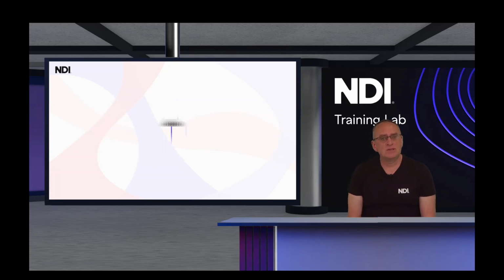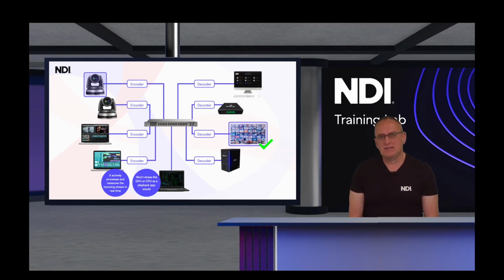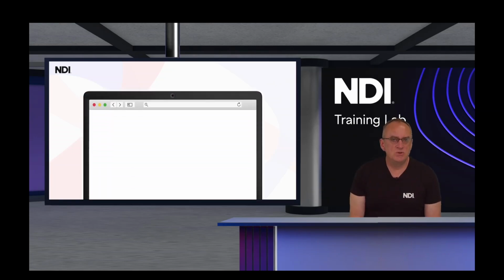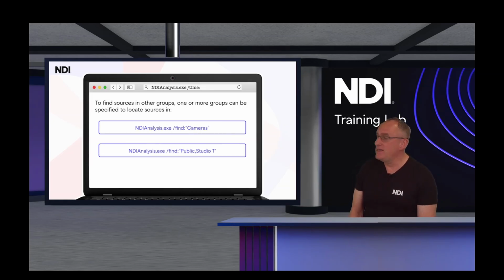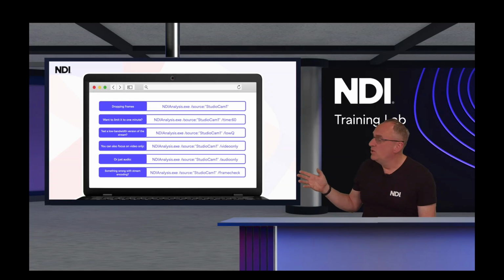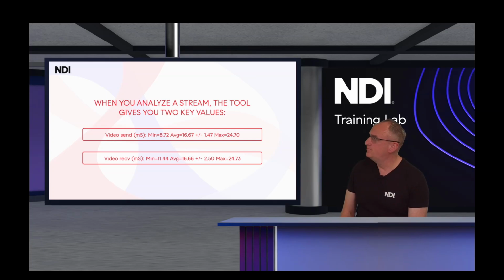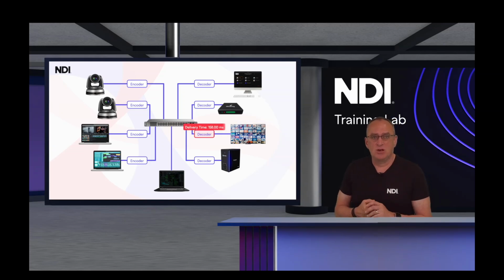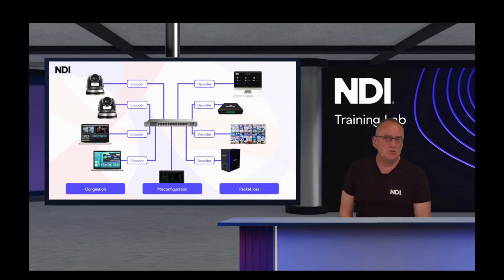NDI Pro Module 5 Troubleshooting NDI with NDI Analysis